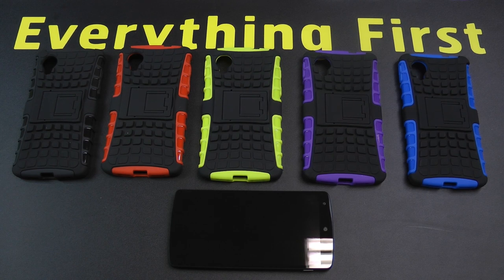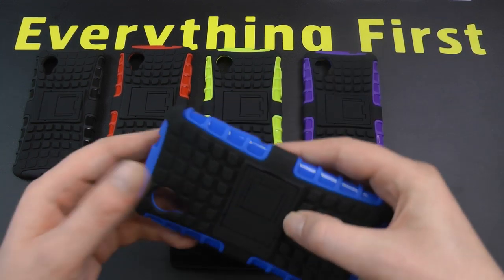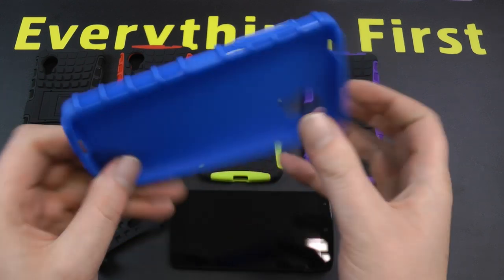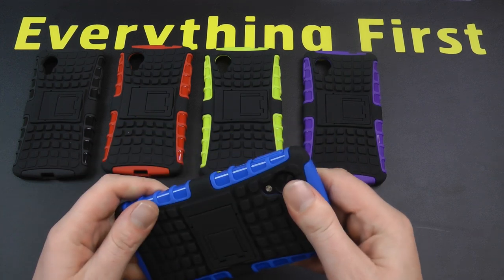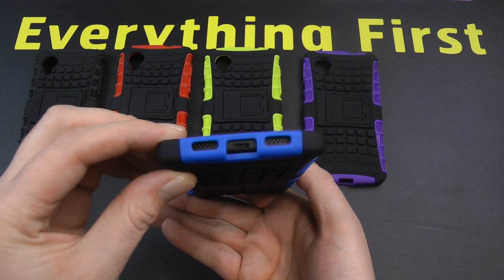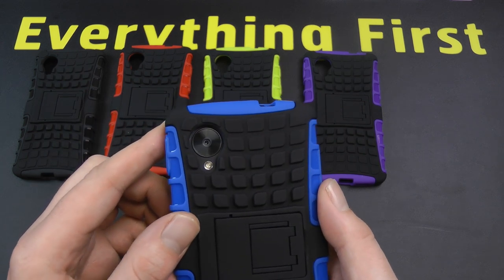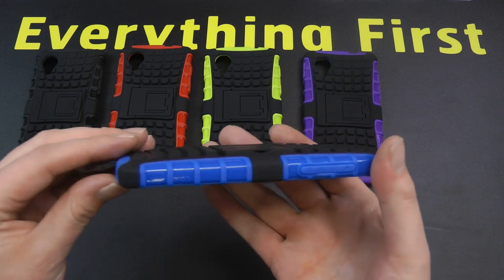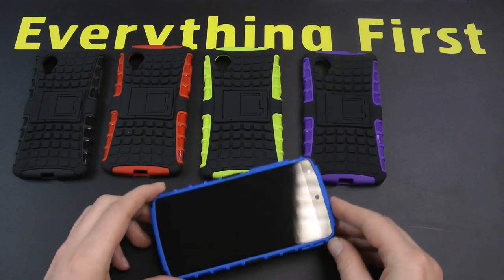Nexus 5 Release Day Armourdillo Protective Cases Review